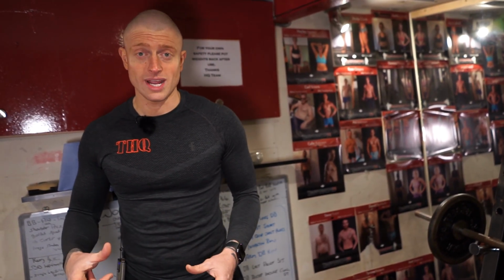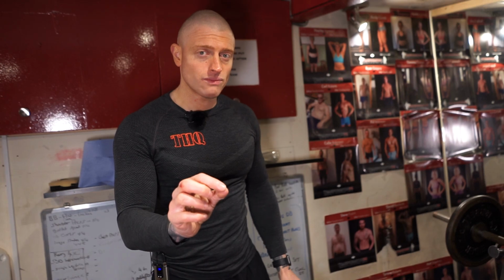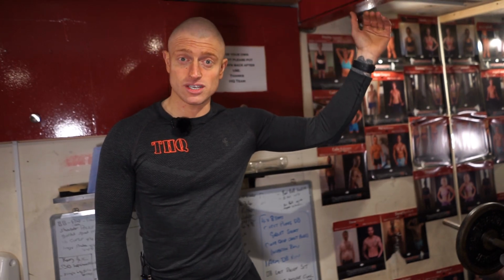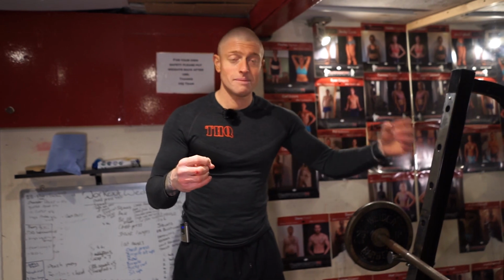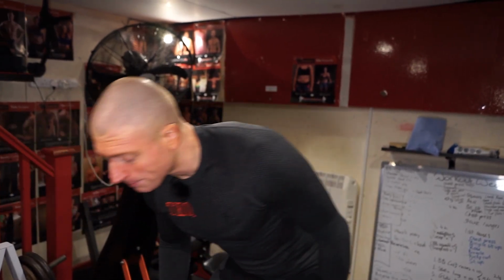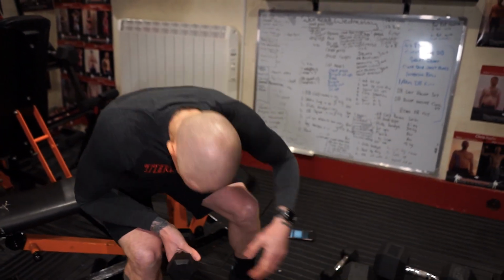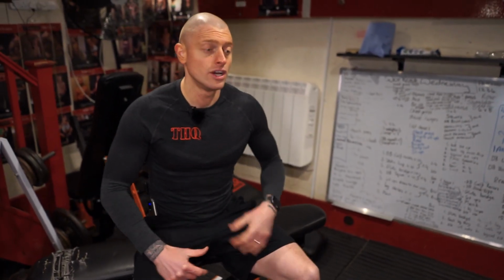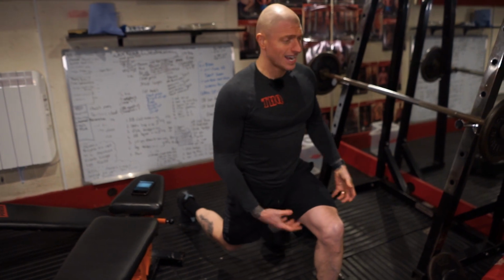High Intensity Weight Training VS StrengthTraining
AKA The Main THQ Sessions VS The Strength room

Join me in todays walk to buxton THQ where I explain the link between the strength room and the main THQ sessions, the history and why its so important if you want help with moving away from performing the main sessions like a circuit session and progressing to performing them how they should be done ...HIGH Intensity weight training